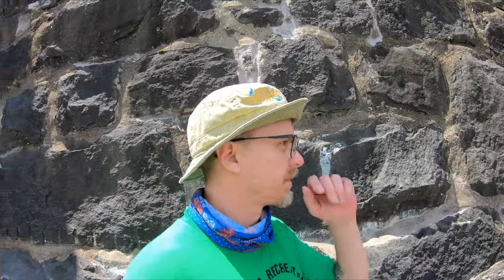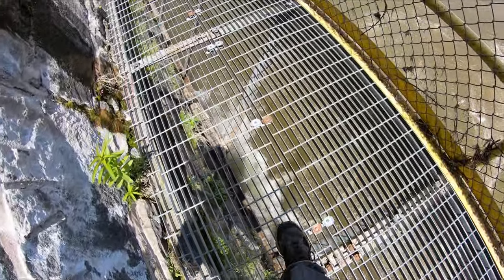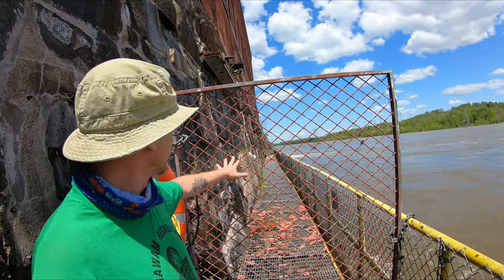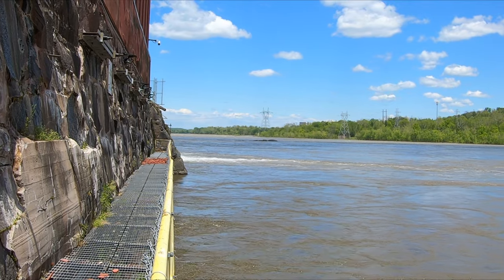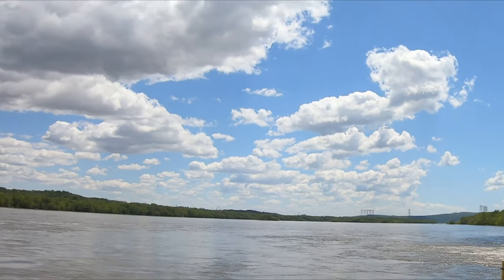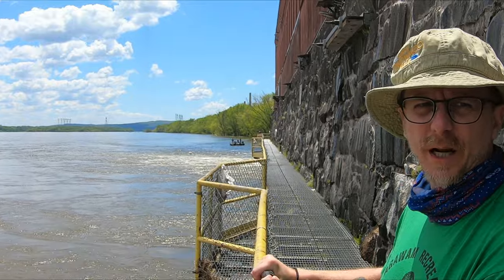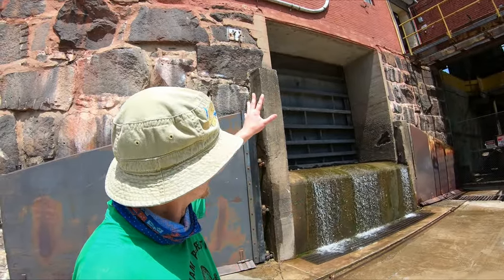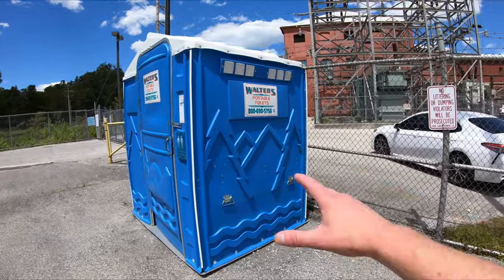Unique Susquehanna Fishing Spot In York Haven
Join me for a quick walk along the York Haven power station's fishing catwalk in York County, PA.

TopoRanger Episode 66 - York Haven Catwalk - Unique Susquehanna Fishing Spot